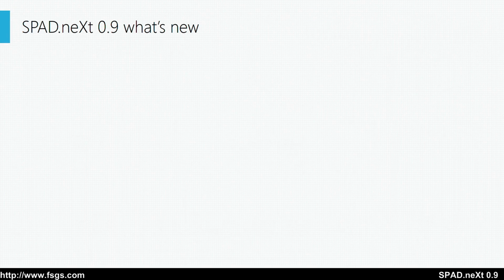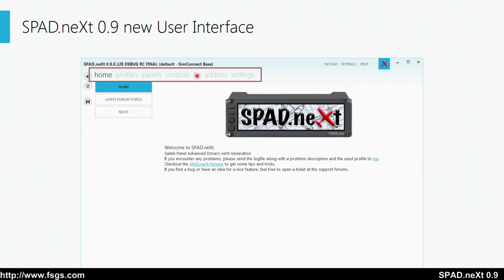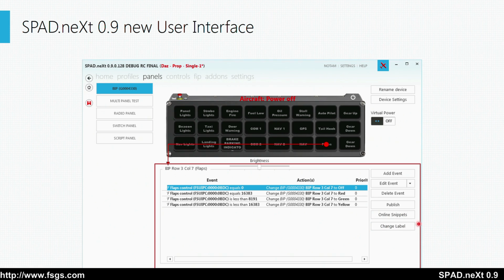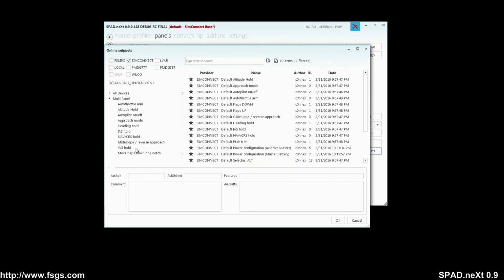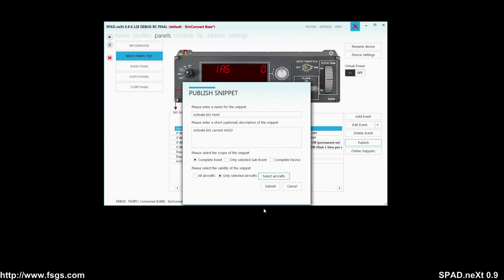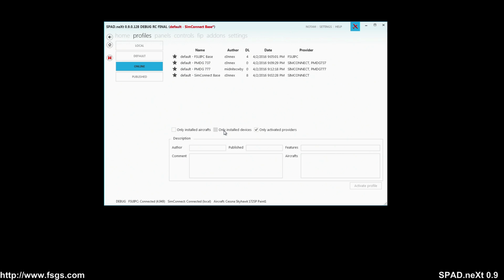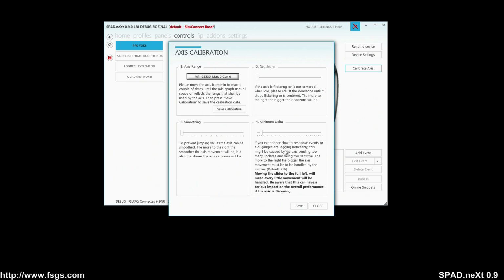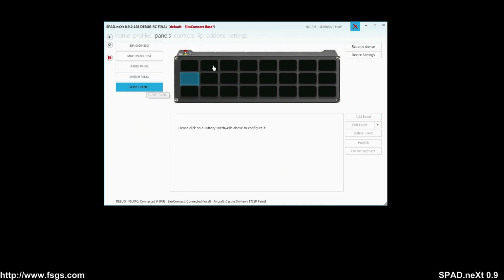SPAD.neXt 0.9: What's new Part 1 ( New UI )